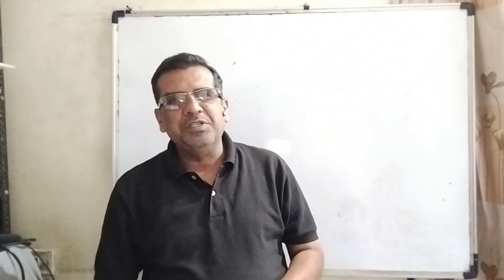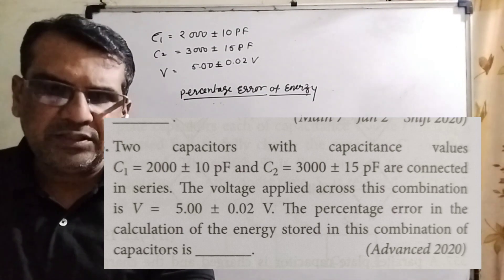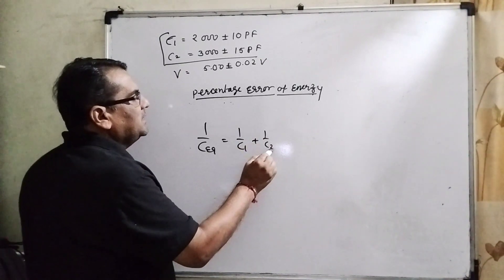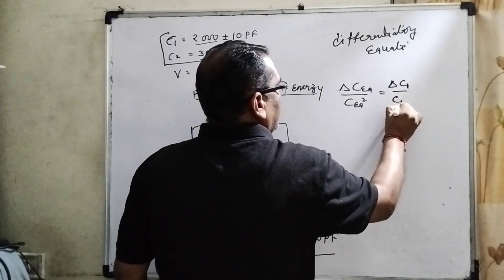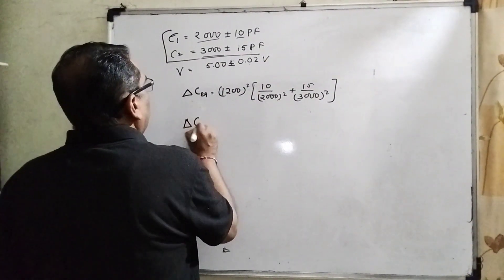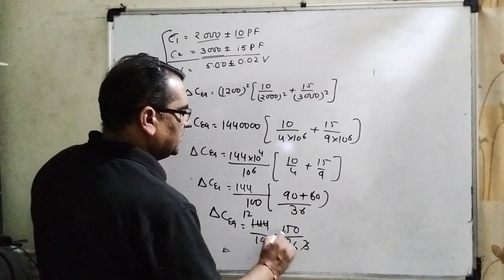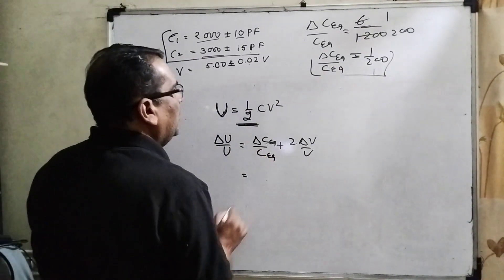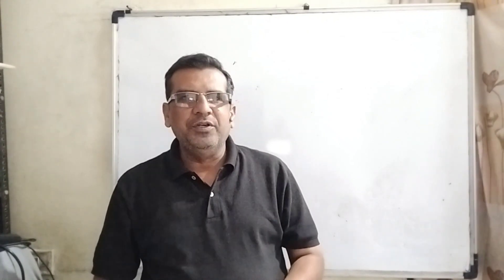Two capacitor with capacitance values C1=2000+-10pF andC2=3000+-15pF are connected in series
Two capacitor  with capacitance values C1=2000+20pF andC2=3000+15pF are connected in series The voltage applied across this combination is V=5.00+.02V